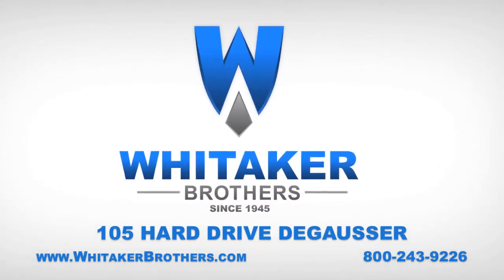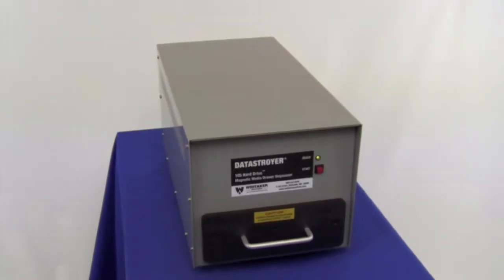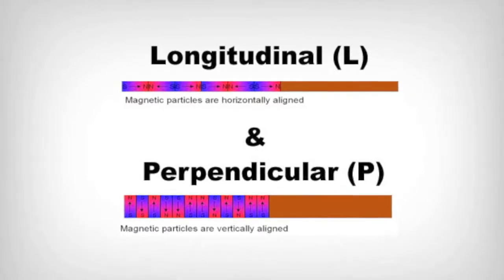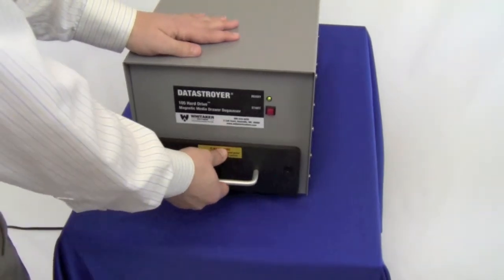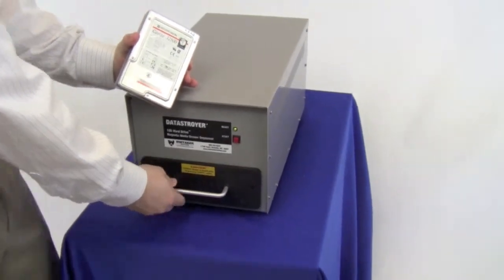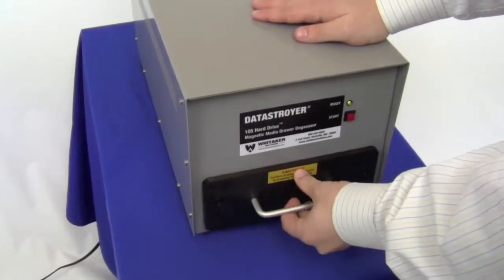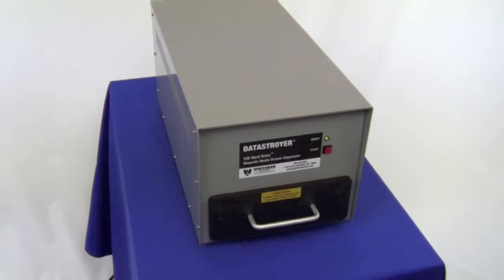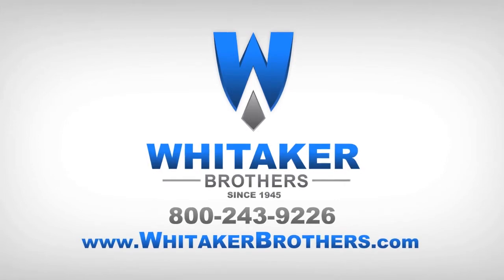105 Hard Drive Drawer Degausser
The Datastroyer 105 Hard Drive Degausser is the most powerful NSA approved  degausser on the  market as of March 30, 2012. This is a single duty cycle machine which destroys the Hard Drive in less than a minute. The Datastroyer 105 produces a bi-directional field which provides a 20,000 Gauss positive field and a 20,000 Gauss negative field. This magnetic field destroys the data on a hard drive. The hard drive is rendered forensically irrecoverable by the Degausser. This is a single duty cycle machine which destroys the Hard Drive in less than a minute.

Basic Specs of the Datastroyer 105 Hard Drive® Degausser
Erasure Cycle Time: Less than 1 minute
Power/Amps: 8 @ 120 Volts, 4 @ 240 Volts
Erasure Capabilities: Disk: L-5000 Oe (longitudinal), P-5000 Oe (perpendicular); Tape: 3000 Oe
Duty Cycle: Continuous
Dimensions: 19"H x 10"W x 26"D
Weight: 128 lbs.

Features of the Datastroyer 105 Hard Drive® Degausser
- Utilizes advanced, patent-pending EMP (Electro Magnetic Pulse) technology.
- APPROVED for degaussing of CLASSIFIED hard drive media up to 5,000 Oe and tape media up to 3,000 Oe.
- Includes factory standard internal gauss meter for data destruction assurance.
- Automatic on/off operation, simply insert your media/hard drive into the chamber and then push the start button.
- Lightweight and perfect for tabletop or floor operation.